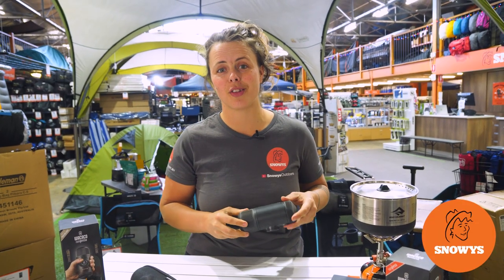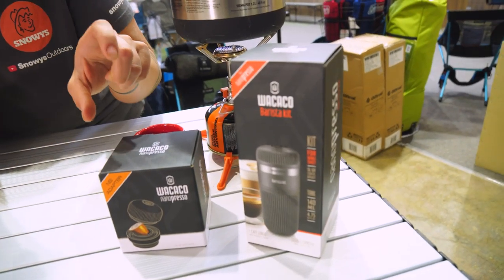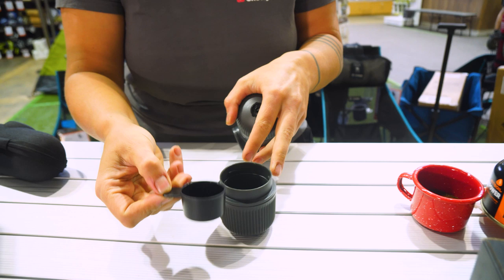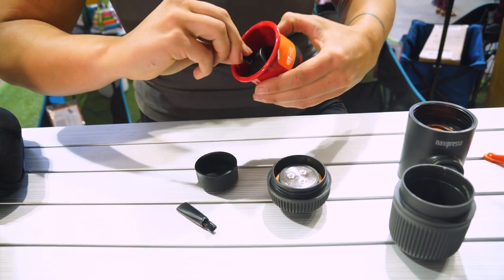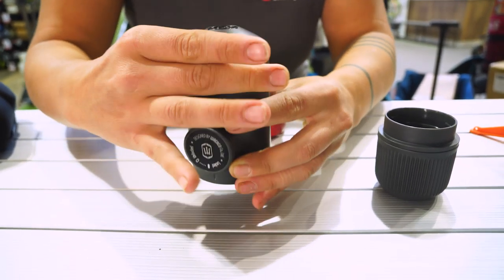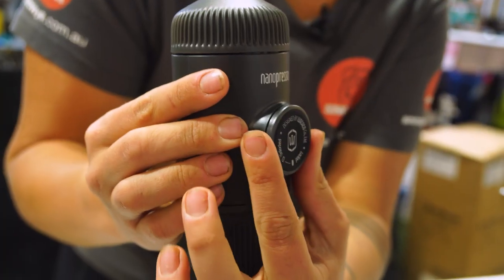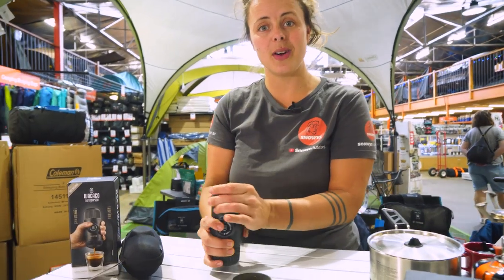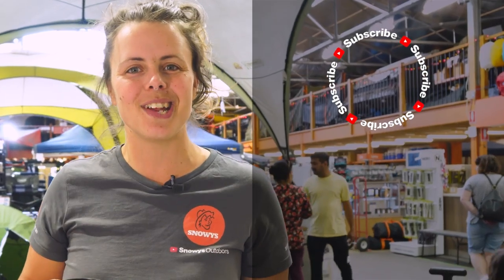Wacaco Nanopresso Espresso Machine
Kick off your morning in the great outdoors with a punchy espresso with the lightweight and compact Nanopresso Espresso Machine from Wacaco.

This hand operated espresso machine is easy to use just add finely ground coffee to the filter basket, tamp it, screw it on the main body, add boiling water, screw the body onto the water tank, unlock the piston, pump it to build pressure, and voila! Your espresso is ready to drink.

In this video, our gear expert Lauren takes you through everything you need to know about the Nanopresso Espresso Machine, and gives you a handy demonstration on how to use it. She starts off with everything you get with the kit, and the separately available accessories you can get.

Then she chats to you about the weight and dimensions, and shows you each component of the machine. After that, she shows you how to make an espresso in it, and gives you tips on how to make sure the coffee comes out hot enough – so check it out above for all the details.

0:00 - Intro
0:30 - PSI rating
0:37 - Optional accessories
0:50 - Weight & dimensions
1:13 - Materials & components
1:46 - How to make an espresso
4:28 - Tips to make a hotter coffee